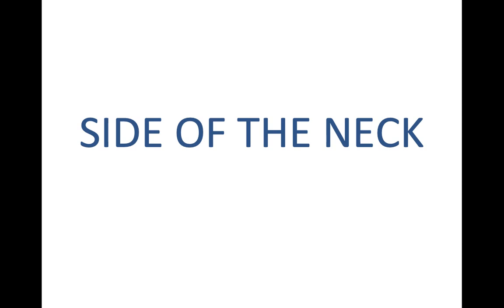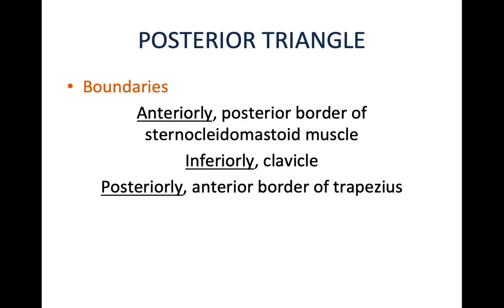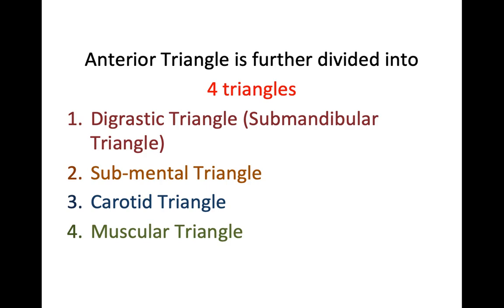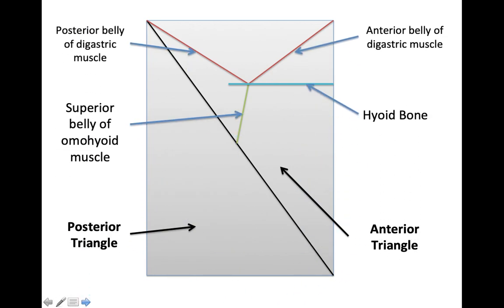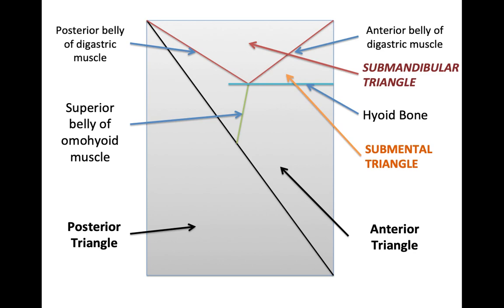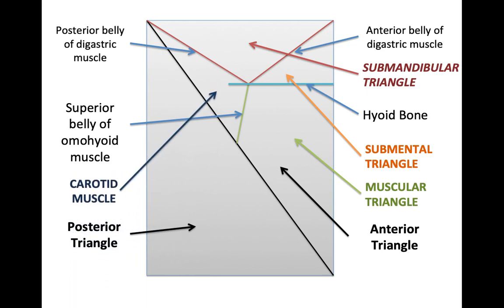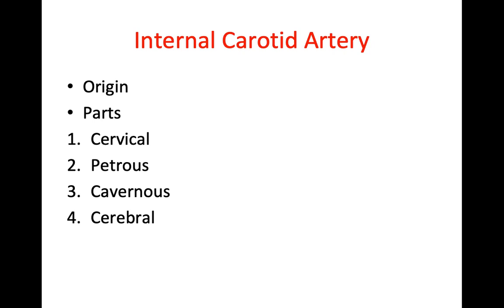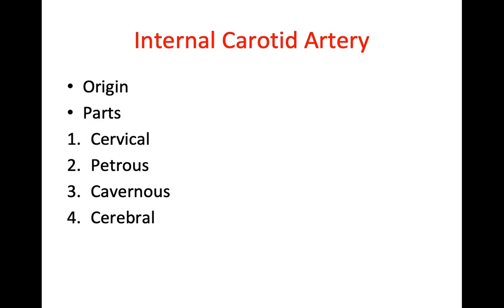NECK Anatomy - Triangles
Anatomy of the neck and Blood supply
Super helpful video!!
Comment your views about the video!